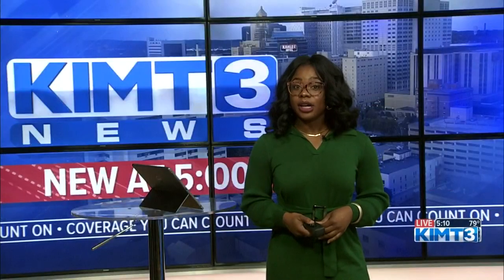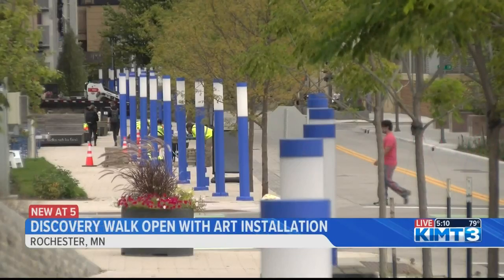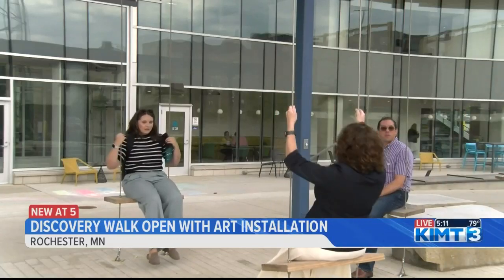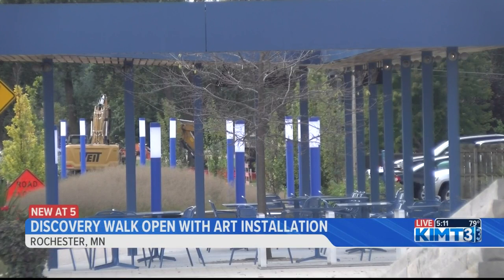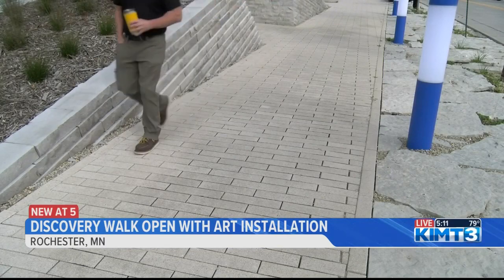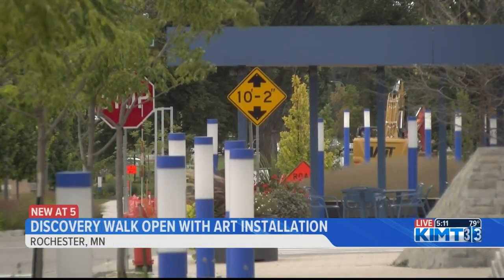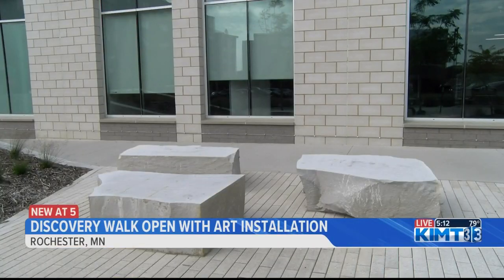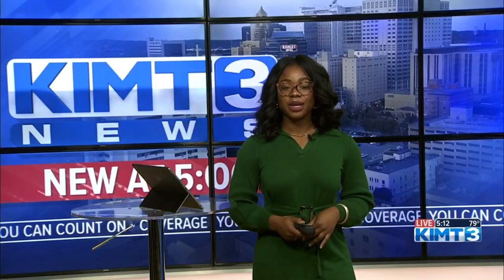'Discovery Walk' in Rochester is now open with a new art installation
KIMT News Three's Maureen Dudley spoke with Mayor Kim Norton about the project and the goal now that it's complete.